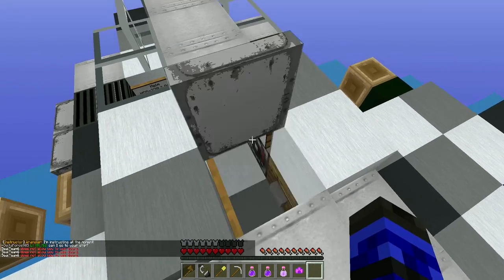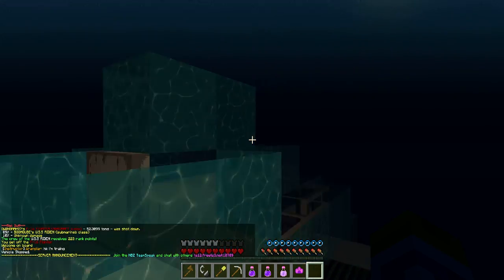Naval Battle Zone: Carpet Bomb Failure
Check out what happens when you have far too many people on a single aircraft that is lost in the middle of nowhere!